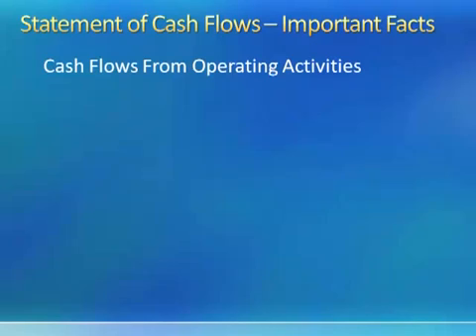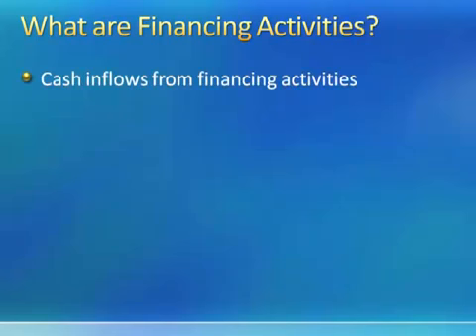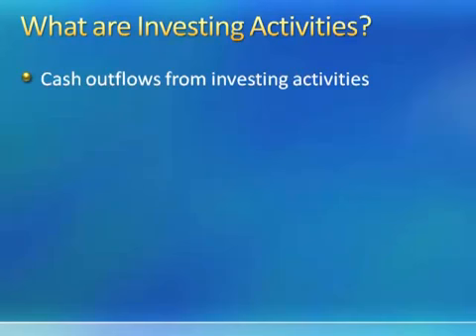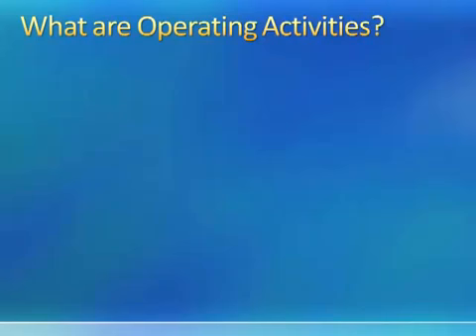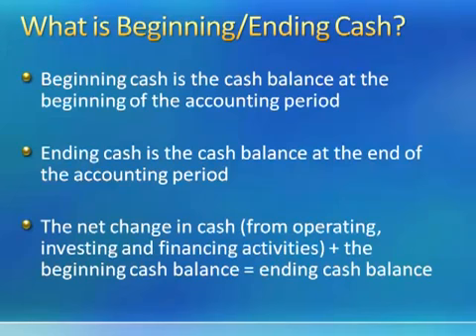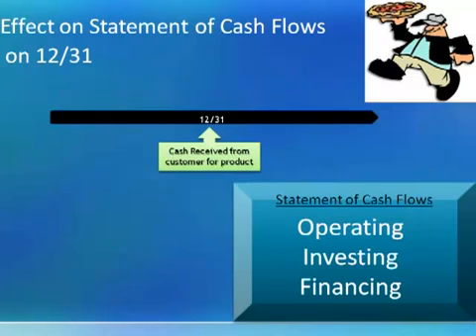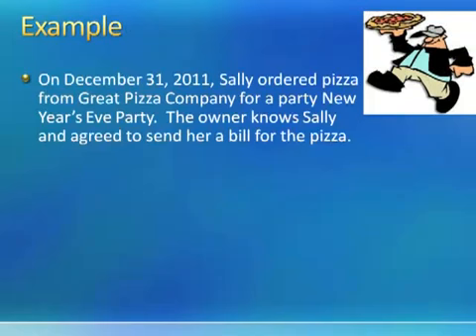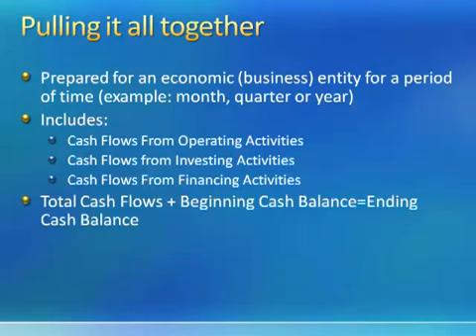2 4 Financial Reports Statement of Cash Flows